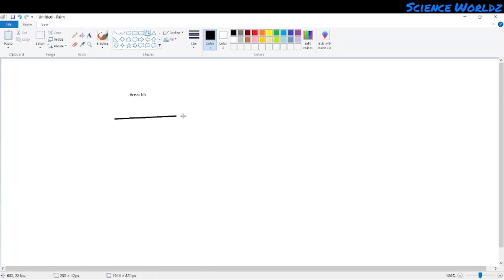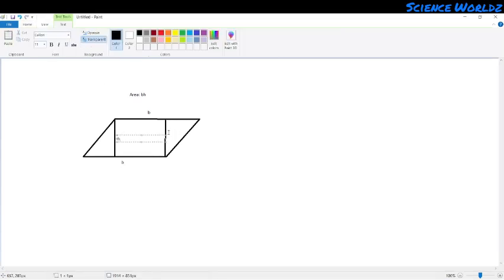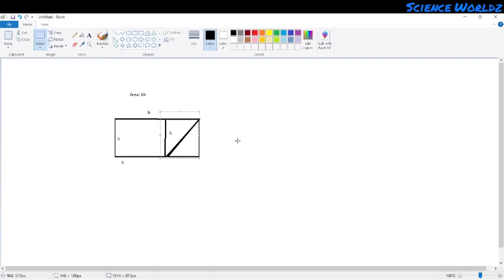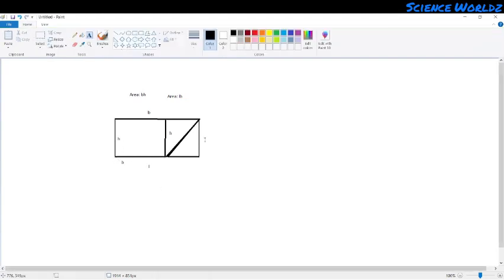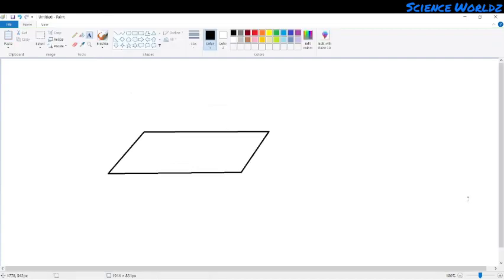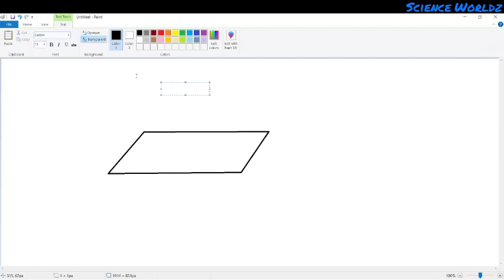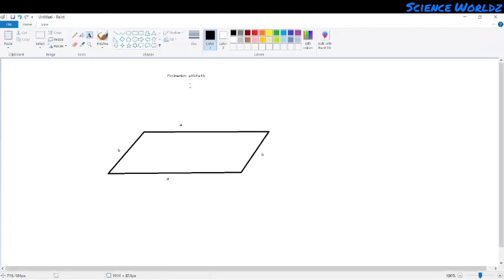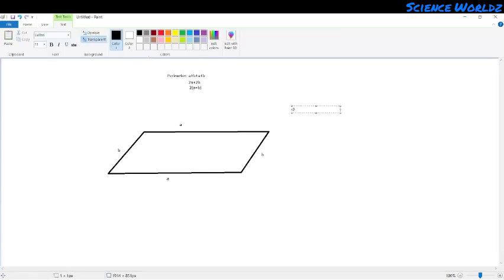How does the Area of Perimeter of Parallelogram formula form | How to make formula?